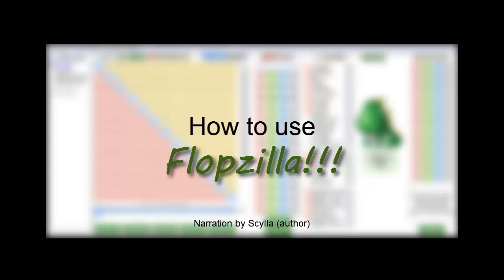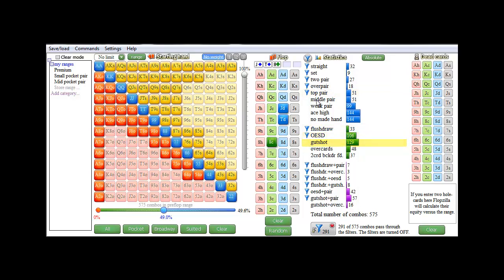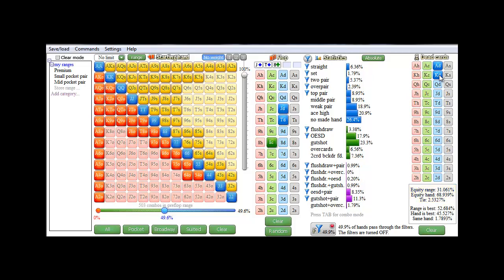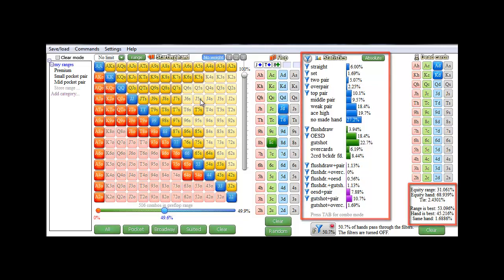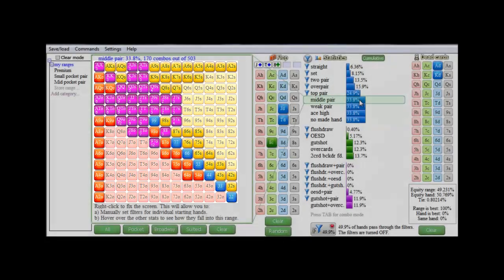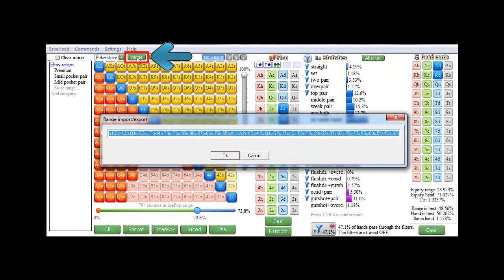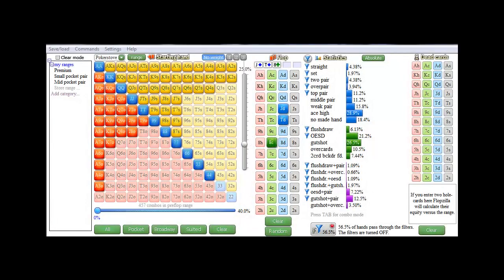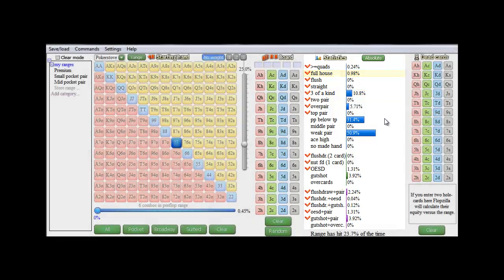How to use Flopzilla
An introduction into using Flopzilla.
Narration by Scylla (author).

PS: This is a repost of an older video, but with better sound quality